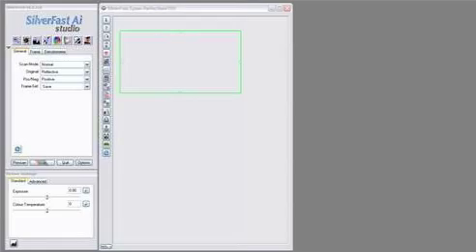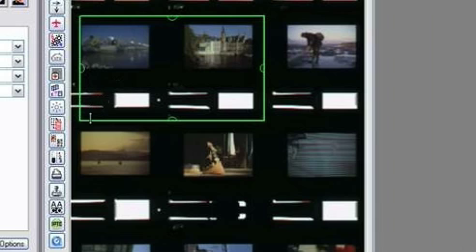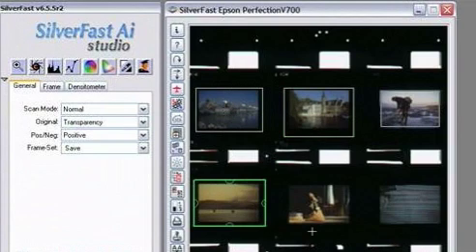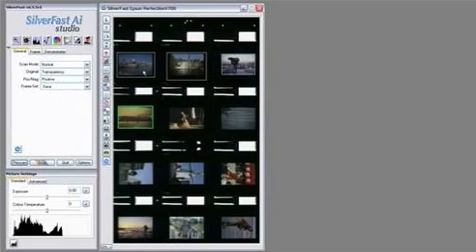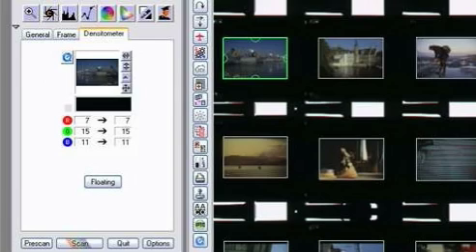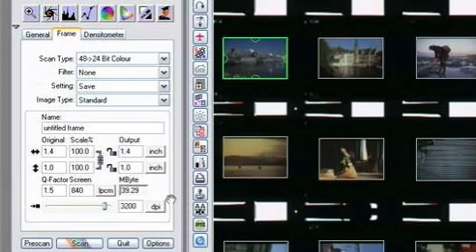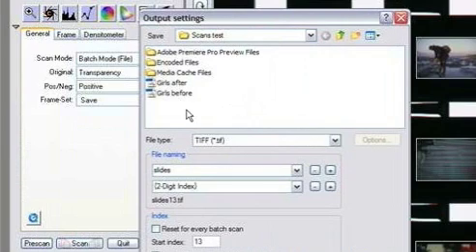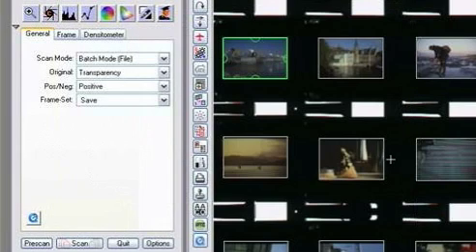photo-i.co.uk: Batch Scanning with SilverFast & Epson V750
In this tutorial we show you how to Batch scan a collection of slides and the preparations needed. Although the sample video shows you how to scan a series of mounted slides, the same principal can be easily applied to film strips or large format film.